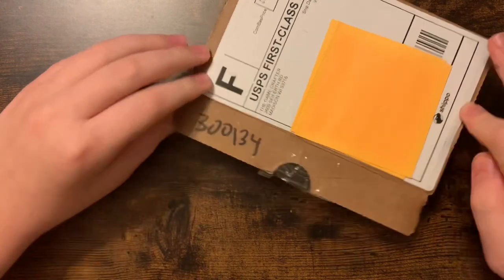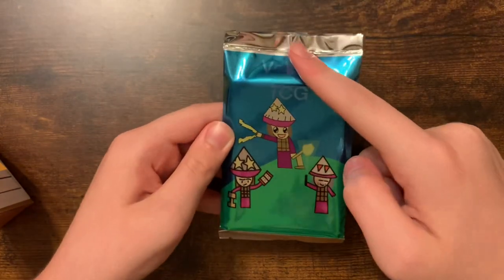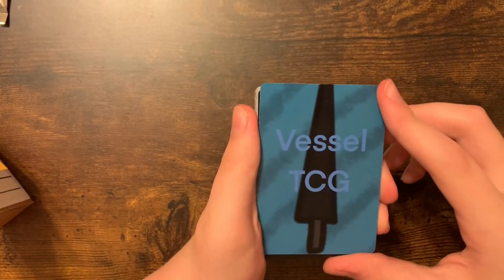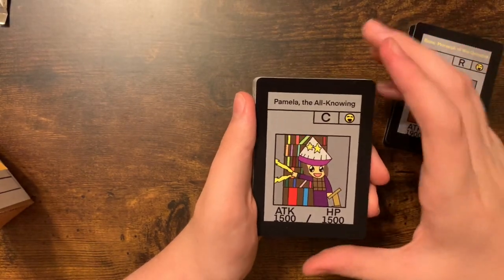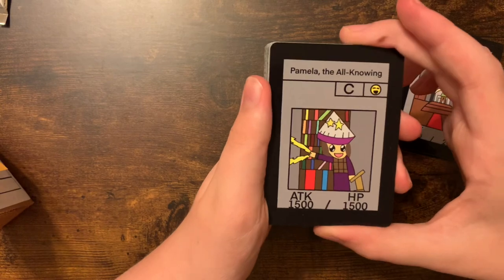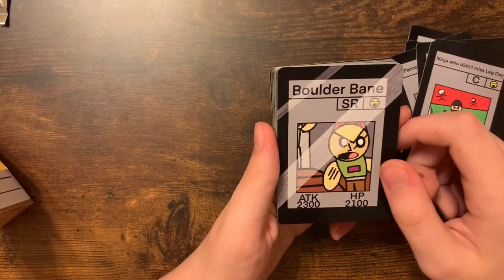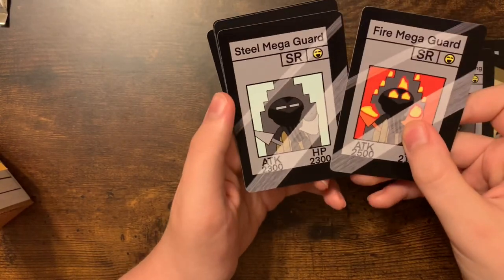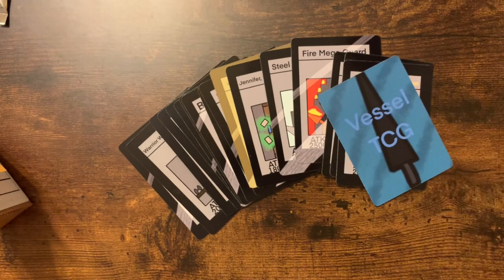Vessel TCG Test Pack Opening!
Check out SK TCG’s channel!

Check out SMH Animates!